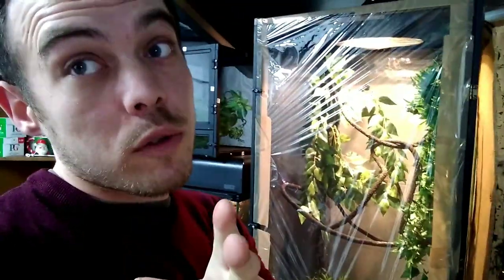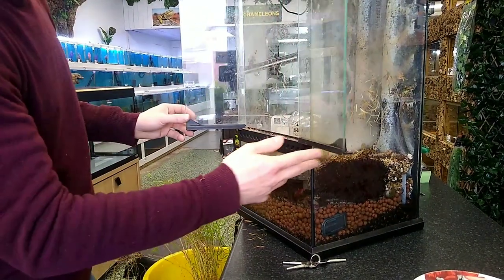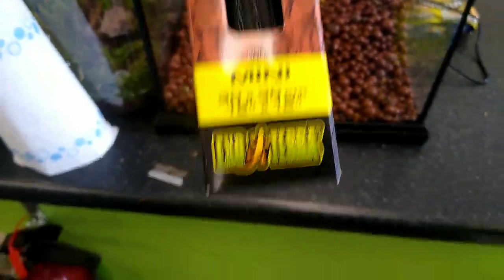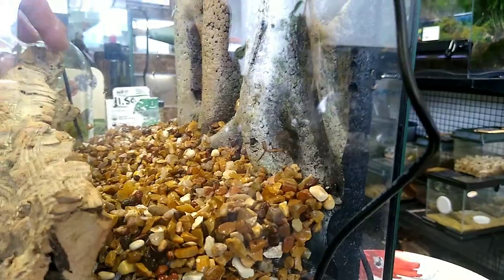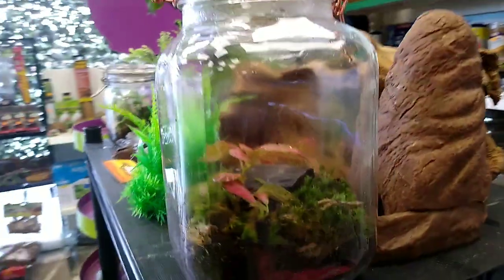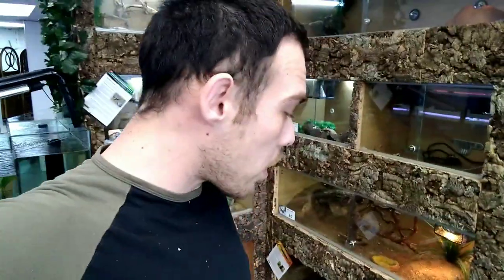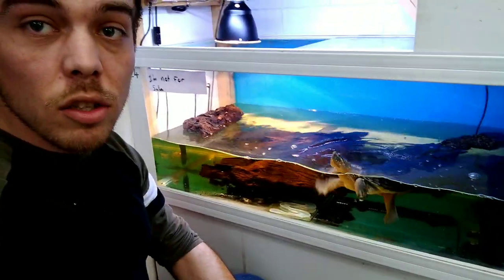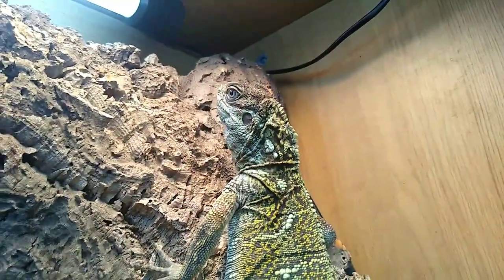Paludarium Rebuild Mossy Tree Frog, Feeding Day, Saving A Deer (Snake Island Exotics)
search (Snake Island Exotics)